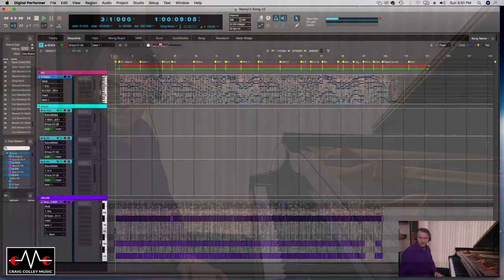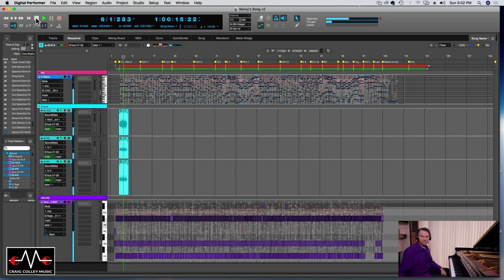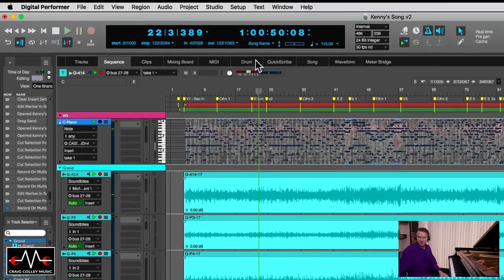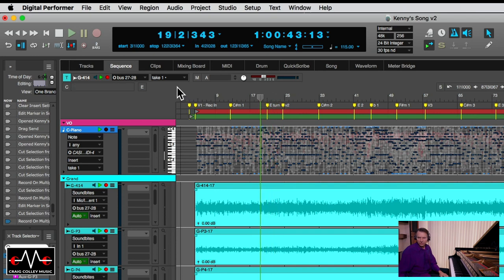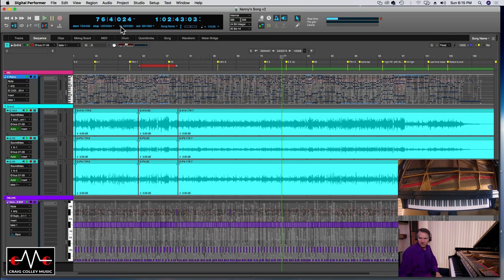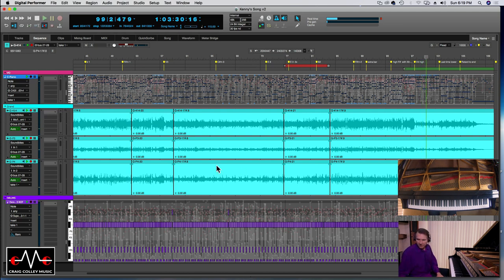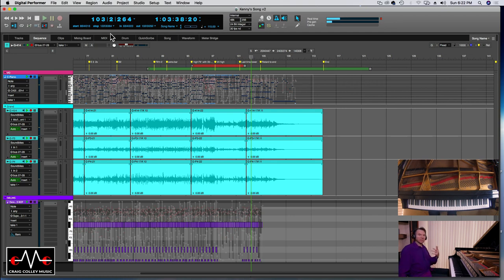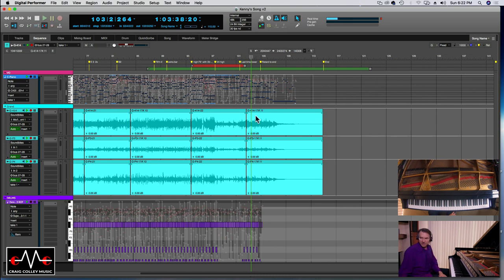How to Record Grand Piano to a Click Track | Music production in a home recording studio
EP 4 ▶▶ In this video I’m going to show you How to Record Grand Piano to a Click Track for Music production in a home studio and how I record a song from start to finish on DAW MOTU Digital Performer.

In this episode I am going to show how to record a grand piano on Kenny's song.
I will take through the entire recording process using a click track, drum reference track and punching in & out audio sections in real time.

0:00 Intro
2:00 MacBook air to screen share the main mac pro sequencer (Motu DP 10 - Digital Performer) in another room in the studio.
2:21 Testing the recording equipment before laying down the grand piano track.
4:20 Recording grand piano from the top (entire track)
8:15 Recording review and punching in (re-recording sections that require changes)
33:15 Review of entire session and prepare for the next session - editing the grand piano track.
34:20 Click track comments on various recording techniques
35:11 Wrap up, rehearse and prep tips

☑️  I've created this channel to share my successes, failures, and experiences in the music business and to support others who are interested in how music is created and marketed. Craig Colley Music is for music lovers, home studio songwriters/composers, engineers and producers looking to learn how to make, mix, master and market their music.

❤️ This channel was created to share the tech & tips and workarounds in the home recording environment. I have years of experience, writing, recording, mixing, producing and marketing music. I look forward to sharing what I've learned to help you create, collaborate and circulate your music.

👍 For more music, information, resources, gear, hardware and software I use in recording and on these in my videos:

👍 One-On-One Consultation with Craig.
Songwriters/composers/musicians, engineers and producers find my consultation service useful to speed up the learning process.
Schedule a free 15 minute zoom call today.

#️⃣​ Craig Colley Music Social Media Links: @craigcolleymusic